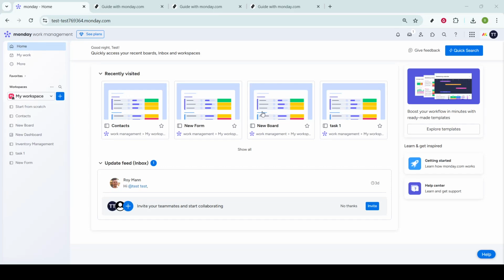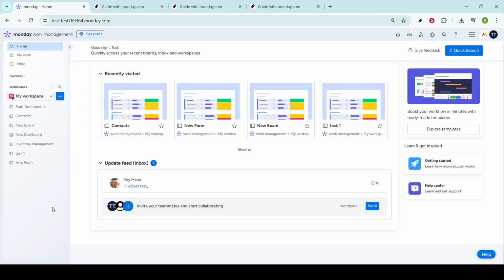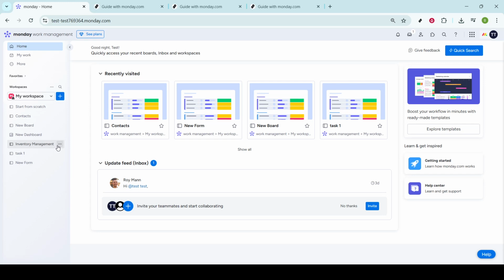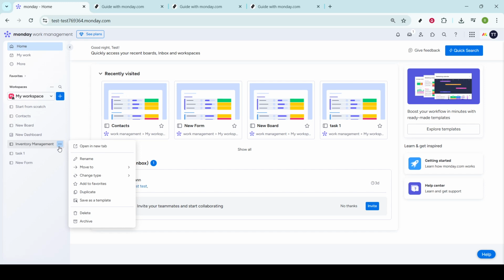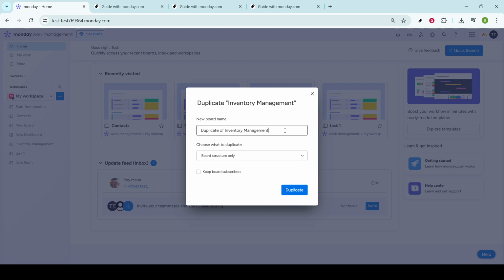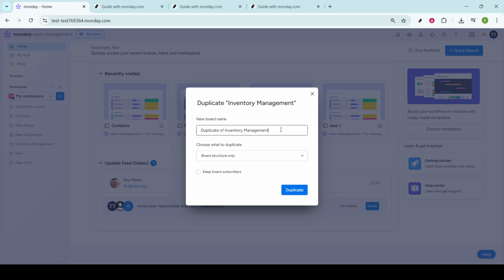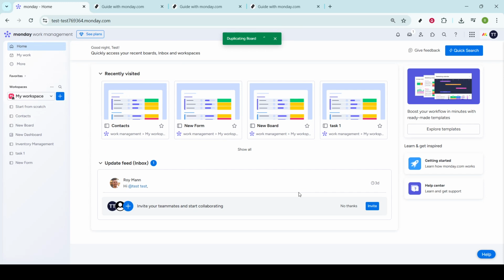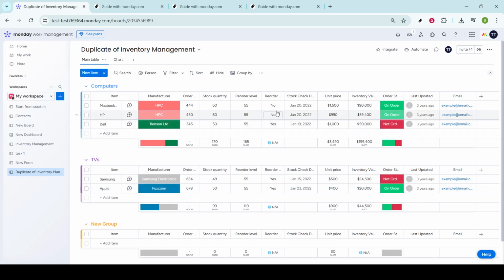How to Duplicate Workspace in Monday.com [2026 Full Guide]